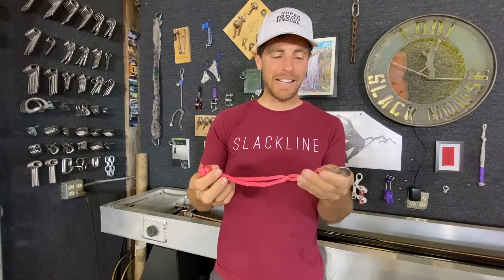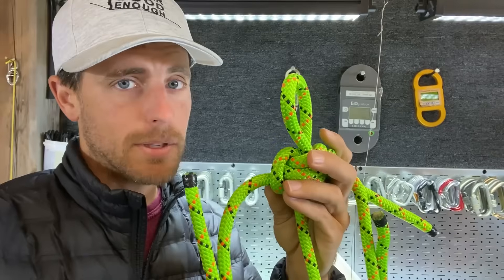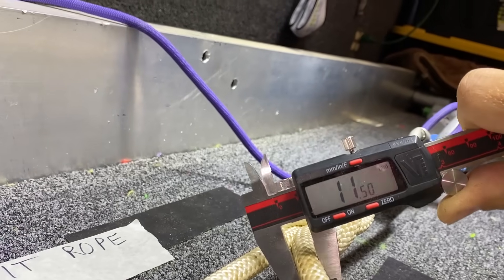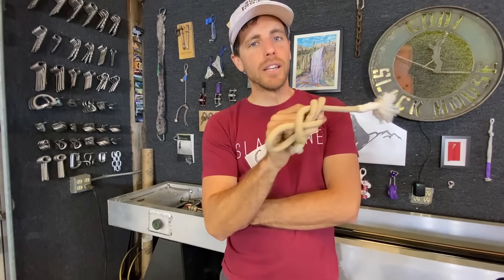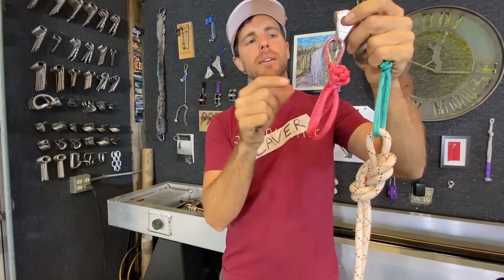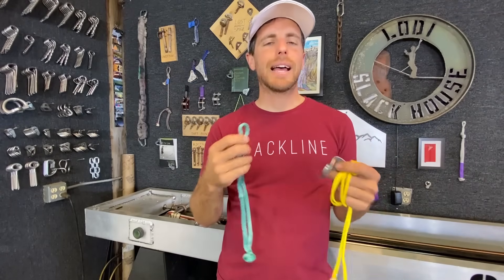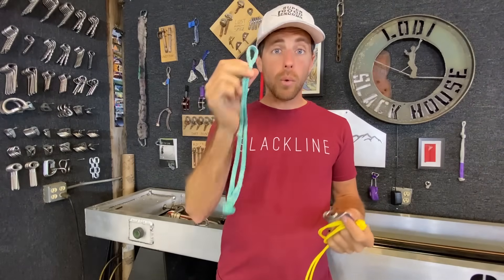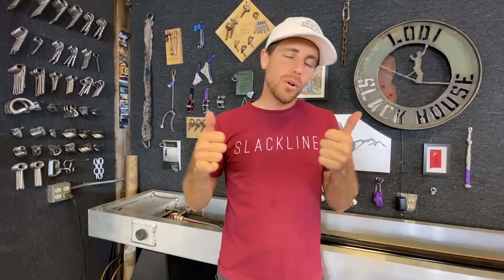Cave break tests - 40 year old Pit Rope vs New!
We test zepplin vs modified zepplin knots.  We test 40 year old pit rope with new pit rope.  And we test soft shackles as lightweight anchor connectors.

Ethan and Ian Reuter sent the Pit Rope.  See Ethan's Instagram!

Spoiler alert, both zeplin knots are bomber, 40 year old rope broke at 50% of the new rope, and only 6mm soft shackles are big enough to use as connectors if the hanger has a rounded edge!

Learn Caving from Derek's resources.

00:00 - Intro
00:39 - Zepplins
03:54 - 40 year old pit rope
08:00 - Soft shackle connectors
15:22 - Better Hangers
19:04 - Conclusion